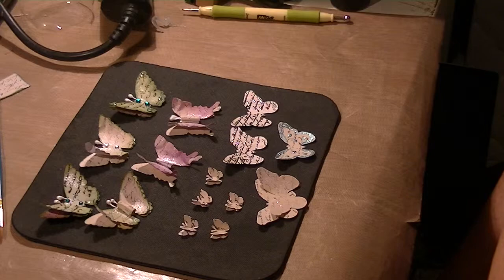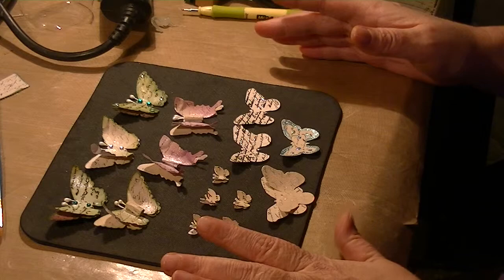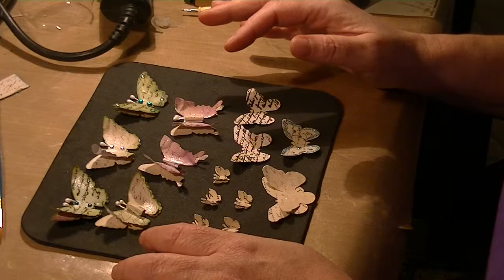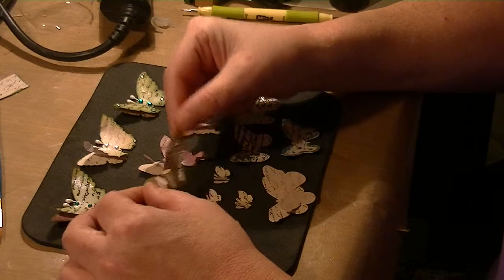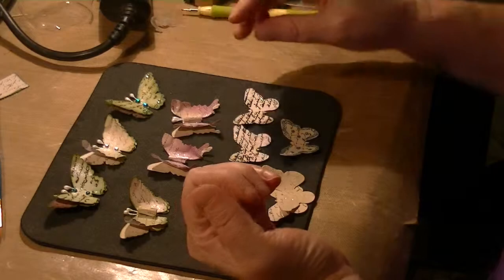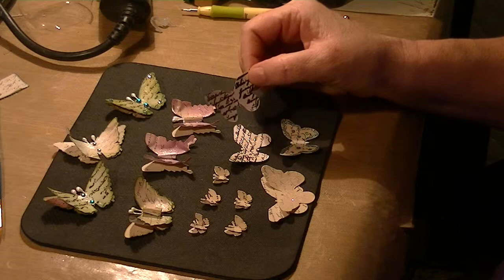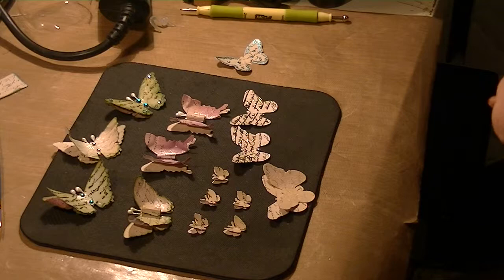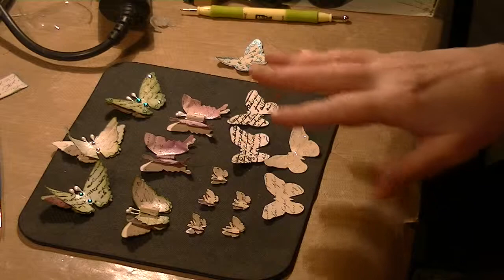Making some Butterflies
My imitation of Petaloo Butterflies.